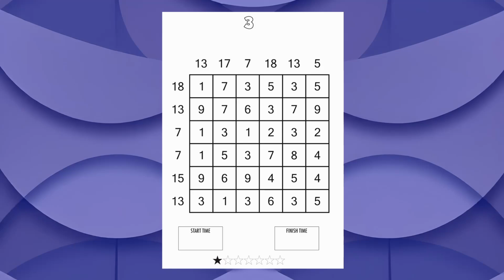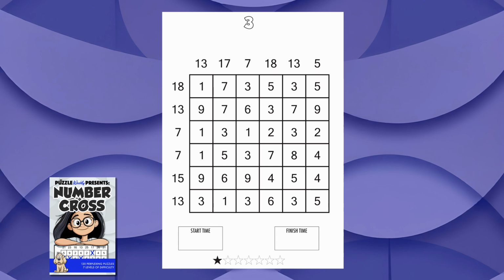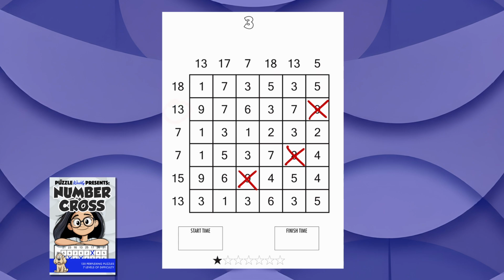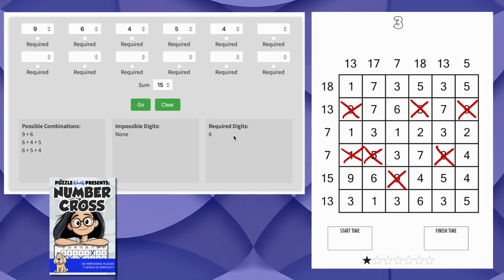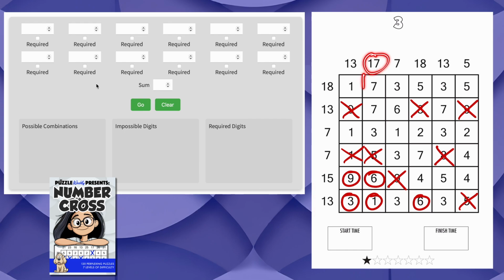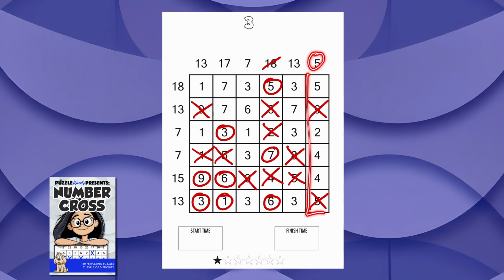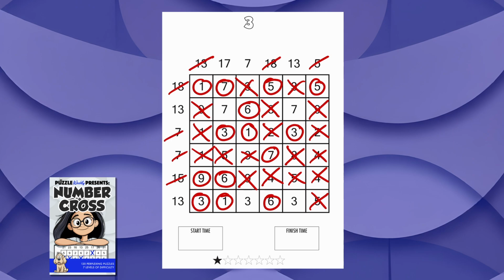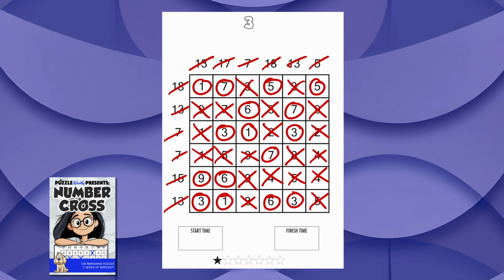Number Cross! Making math fun! Discover this brilliant puzzle and how to solve it…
Vaccinated against mathematics by school? This could get through your defences! Number Cross is a great puzzle that makes a change from the usual Sudoku and its variants. Warning: Highly addictive puzzle!

Discover how Number Cross puzzles are played, and how to solve them.

Use our free Number Cross calculator to help solve puzzles like this

The puzzle in this video is number 3 from Puzzle Weekly Presents: Number Cross, find it